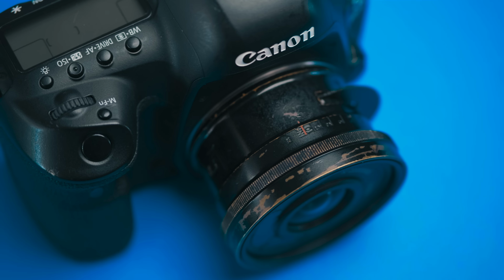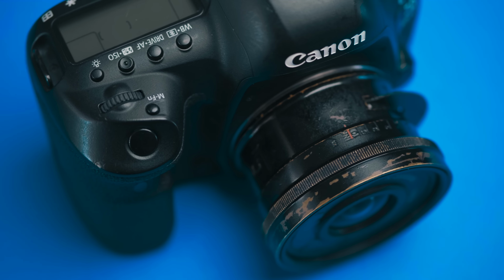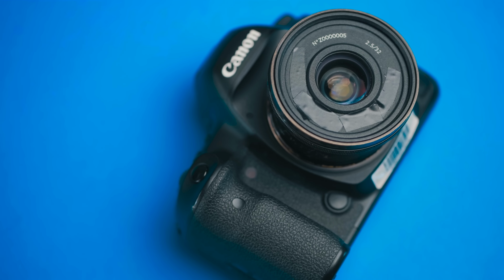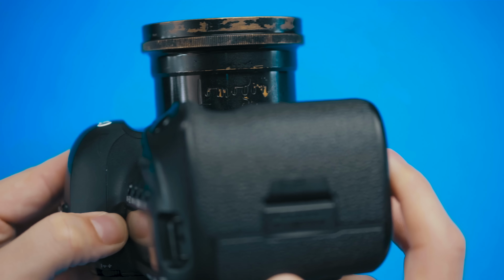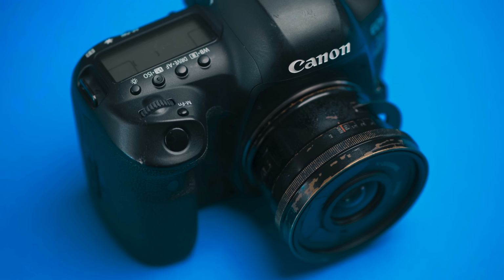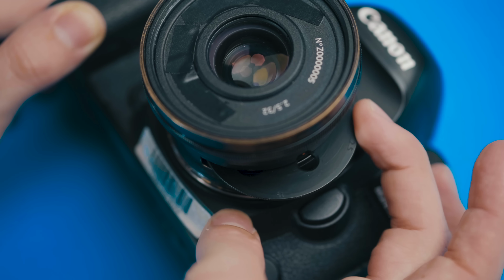The Lomogon 2.5/32 Art Lens - Review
This brand new lens from Lomography is just a few days away from being successfully funded on Kickstarter. Is this a new instant classic from Lomography? Let's take a closer look.